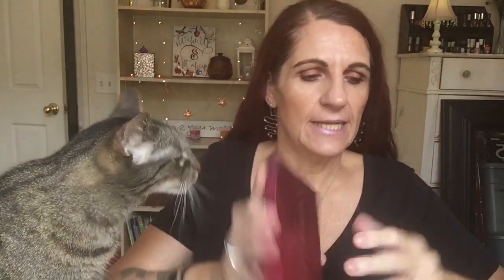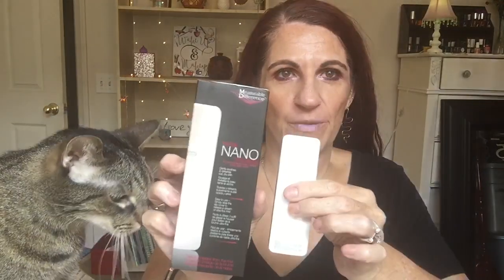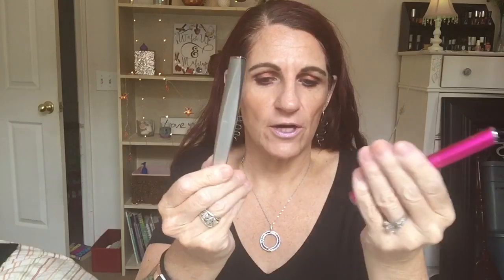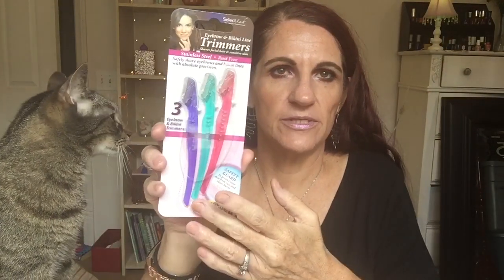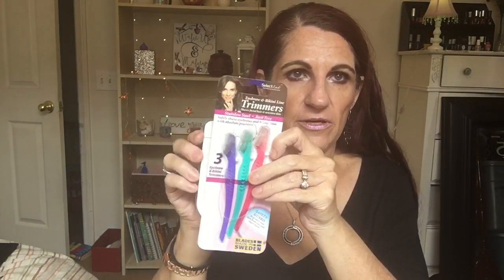Which Facial Hair Removal Tool Is Right For You?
Hi guys! Today I have for you, which facial hair removal tool is right for you! I hope you’re all having a great day!
Products mentioned:
Flawless by Finishing Touch $14.99 at Burlington
Finishing Touch (this is the small one)
Revive Beauty (this is the pink small one)
Yes by Finishing Touch $9.99 at Burlington
Measurable Difference Facial Nano Steamer $3.99 at Burlington

On my eyes:
Supernova by Bad Habit
On my lips:
NYX Duo Chromatic Lip Gloss in Gypsy Dreams
My highlighter:
Urban Decay In Sin